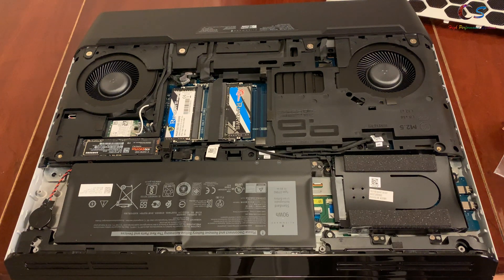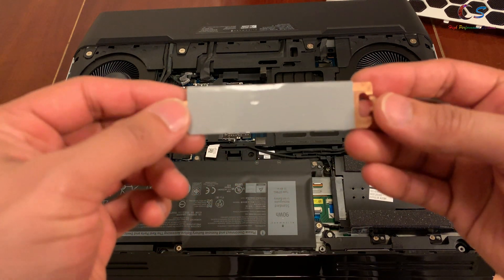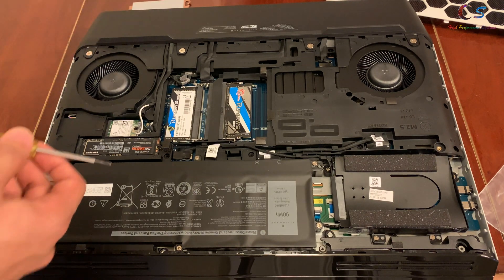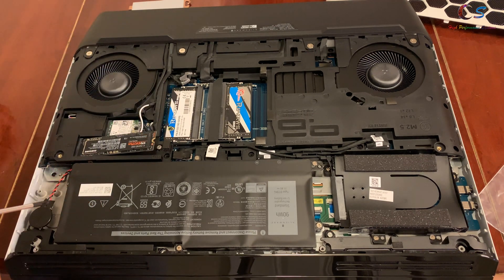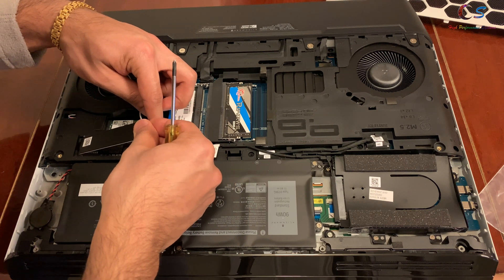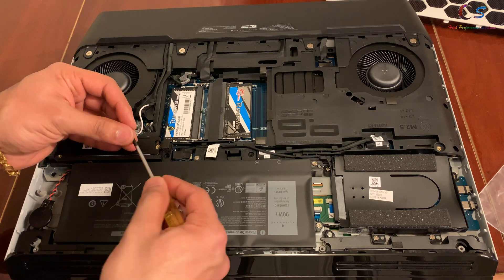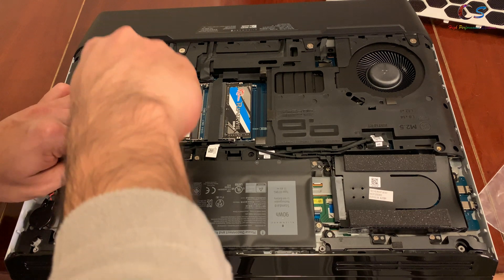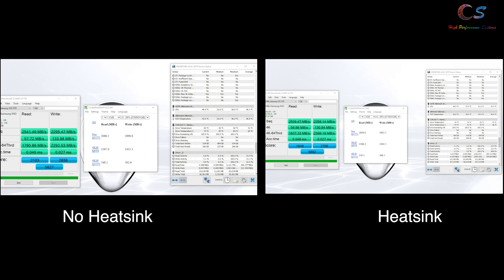Install SSD Heatsink in Alienware Area 51m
If you ordered an Area-51m without the SSD you'll want to get this.

Part #: 3N3W3